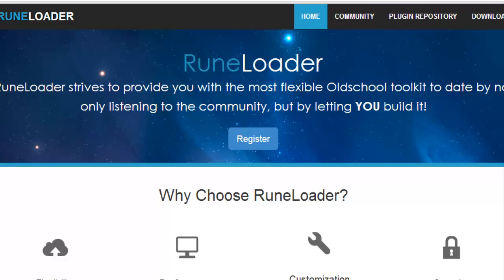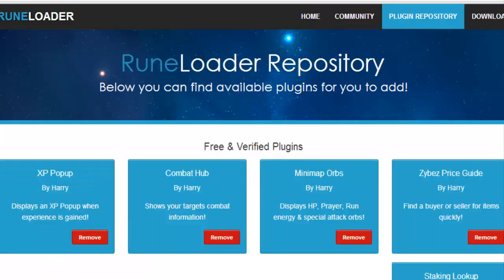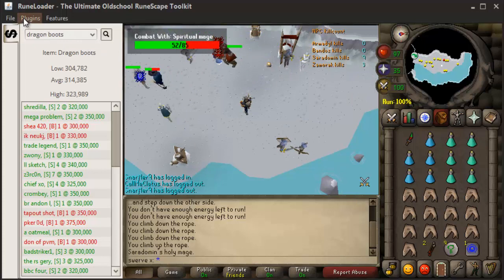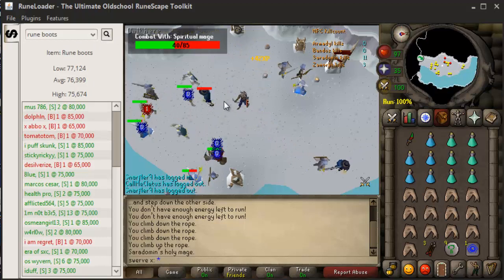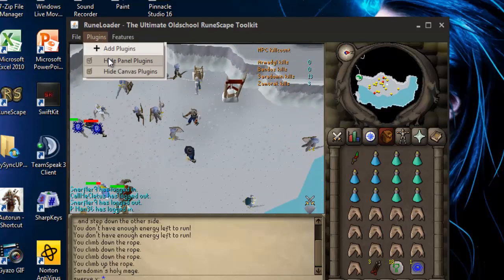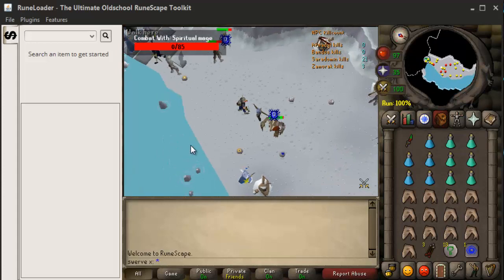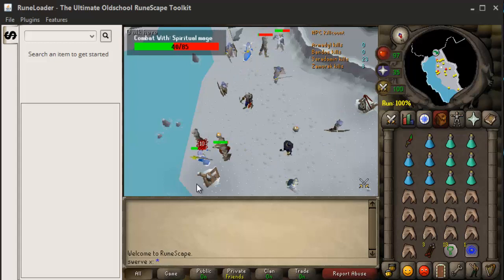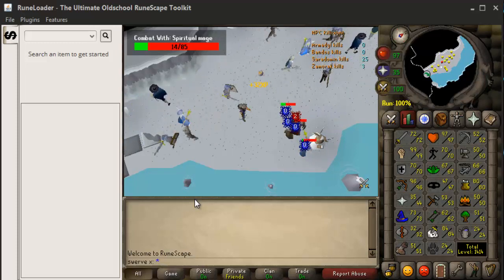Runeloader for Old School Runescape (Guide)